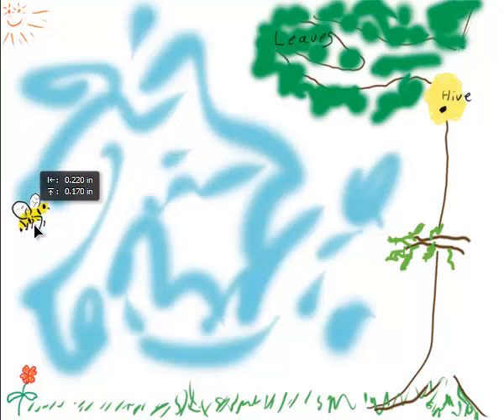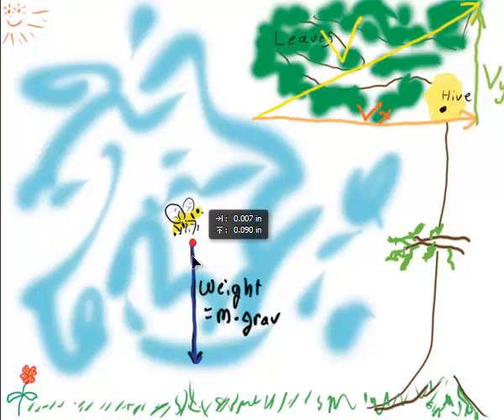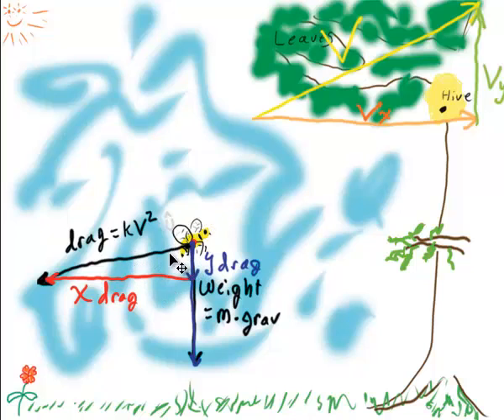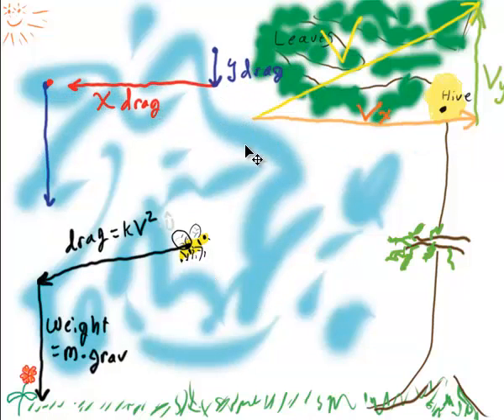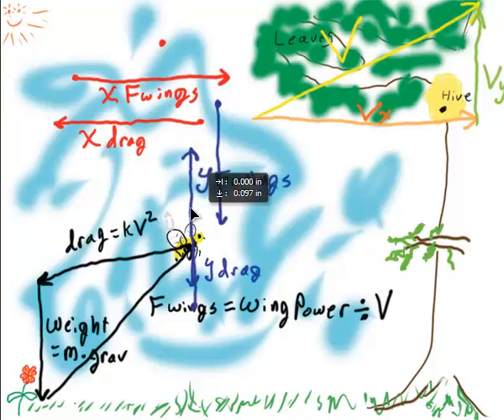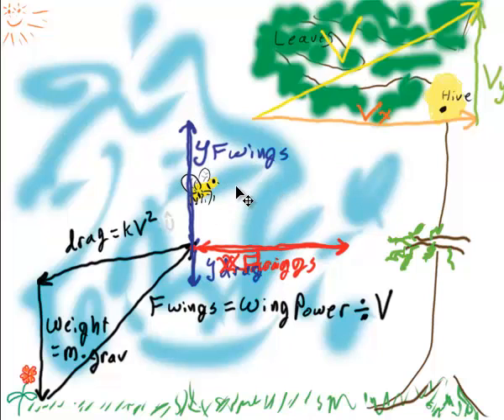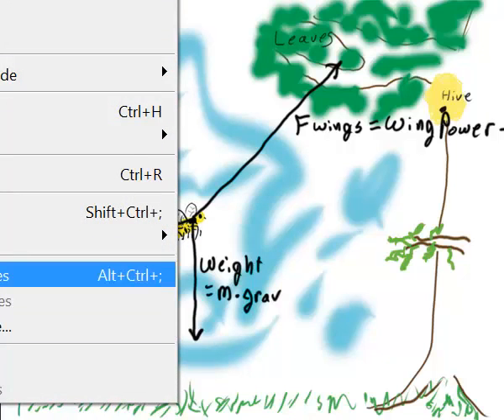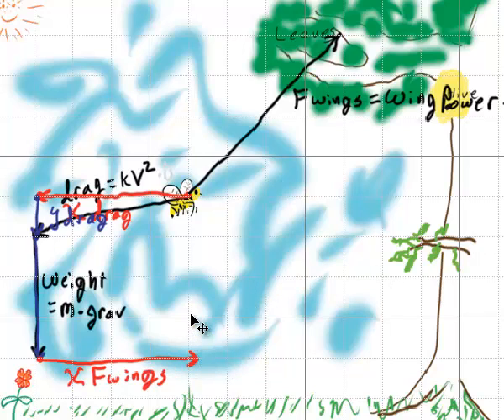Vector Compostion form Bee to Tree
A guide to adding vectors with some information about the mass of honey bees and friction forces that are proportional to velocity squared.